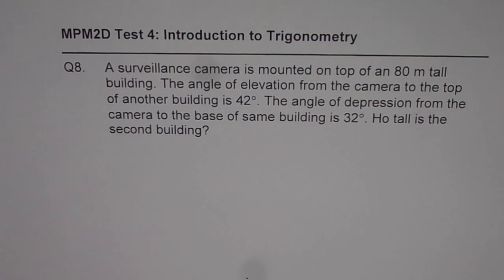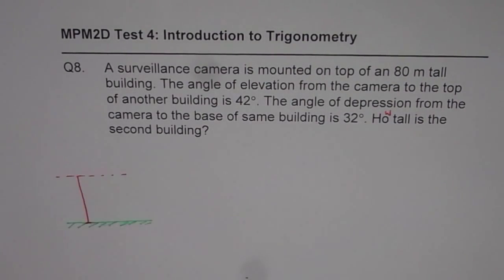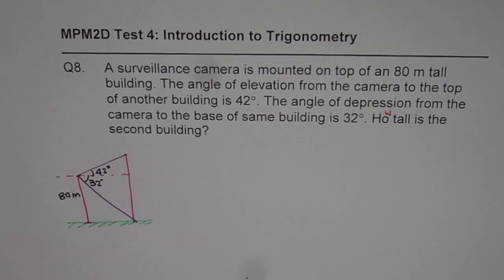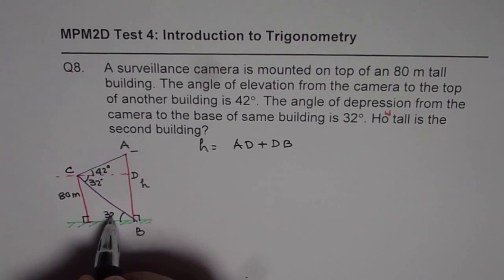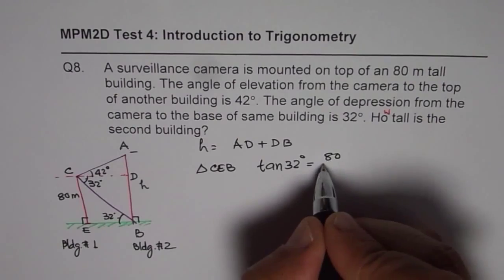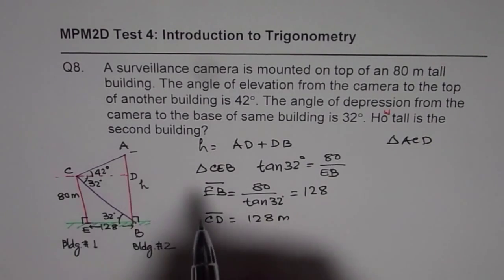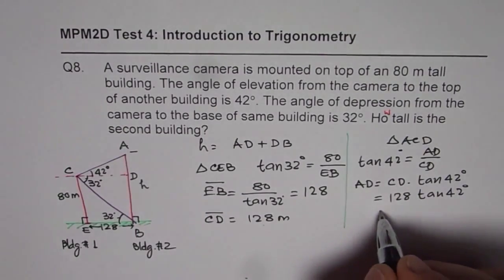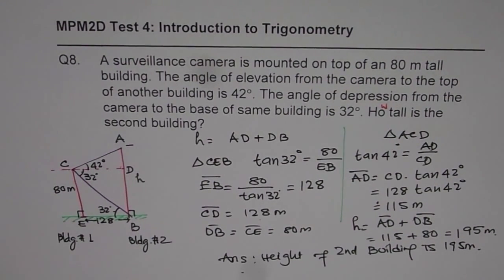Q8 Surveillance camera angle of depression and elevation Height of Building Trigonometry MPM2D